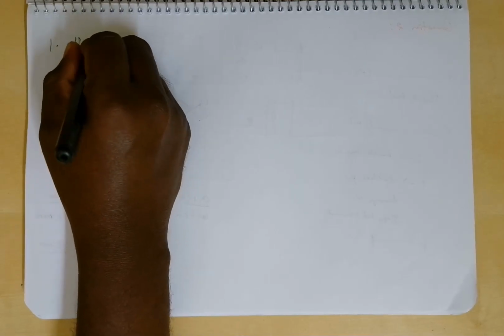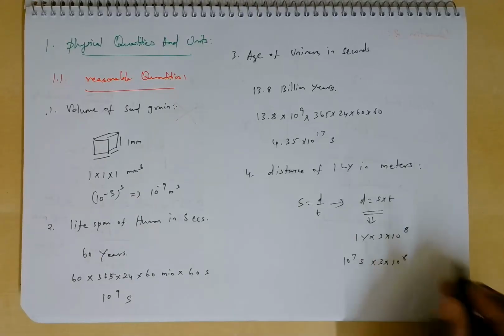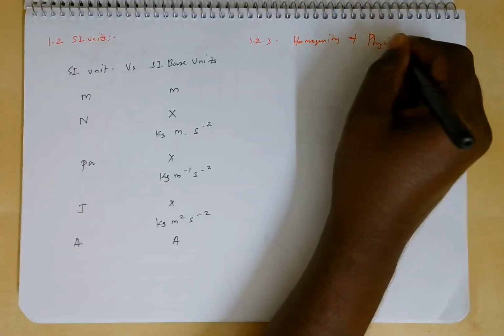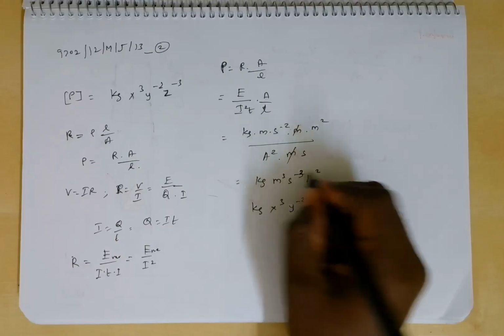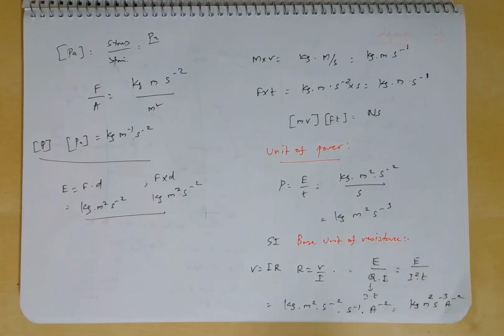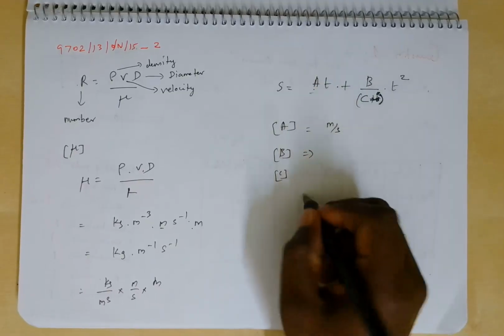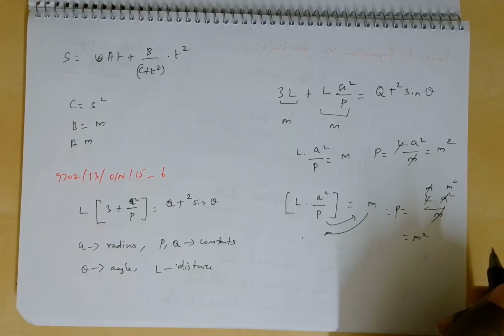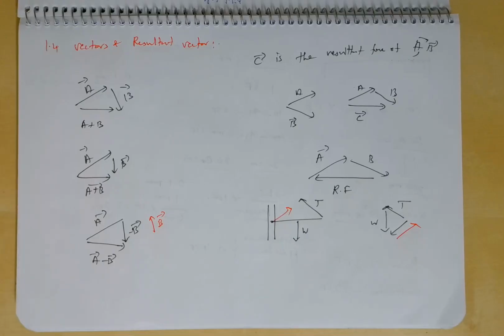1. 1 Physical quantities and units| MCQ | As Physics | 9702 As and A level